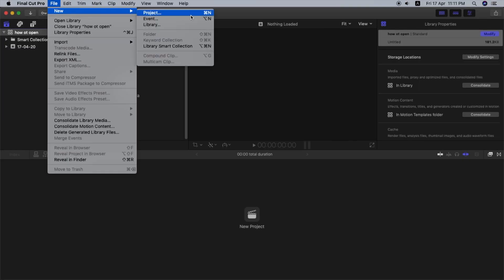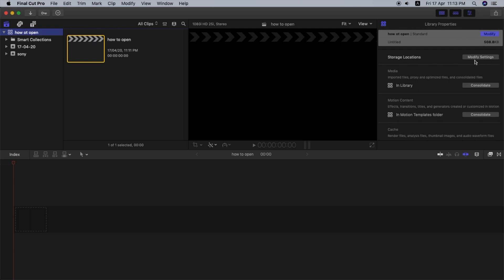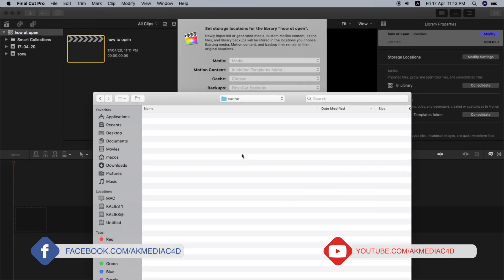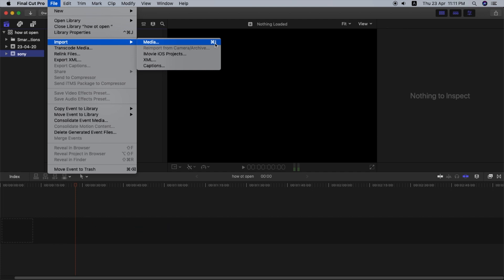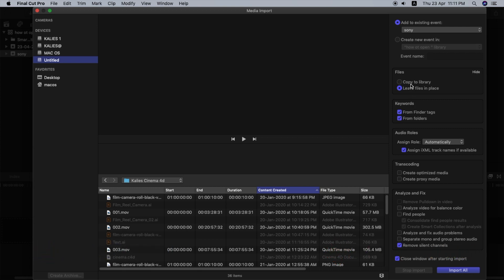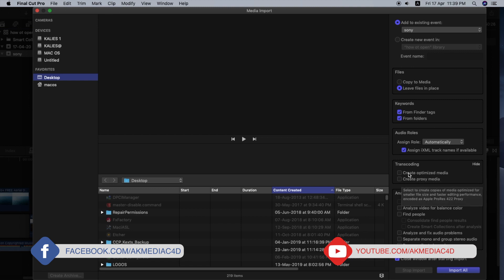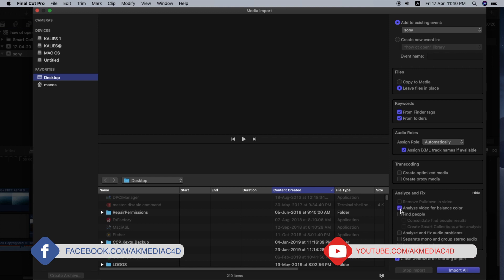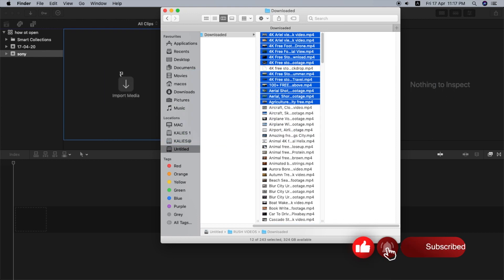Final Cut Pro X Media Import Made Easy: Tips & Tricks You Need!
How to import video in || FCPX Tutorial || TAMIL
இந்த வீடியோவில்  FCPX- ல் Media எப்படி Import செய்வது என்பது பற்றி பார்ப்போம்
Final cut pro x How to Media Import
Fcpx Tutorial in tamil
import files fcpx
tamilproject settings